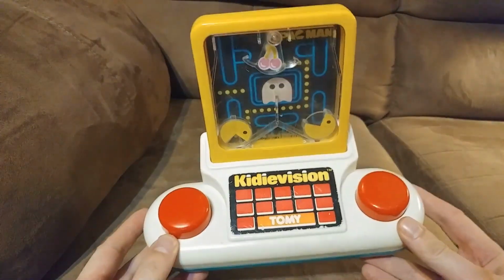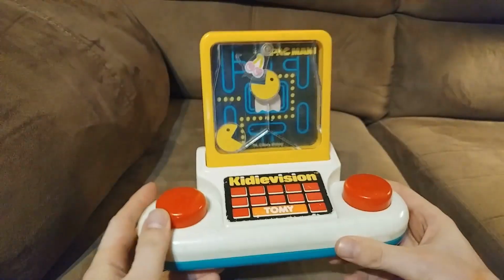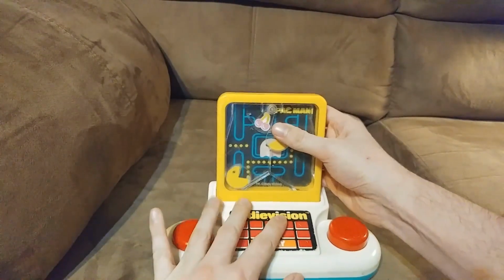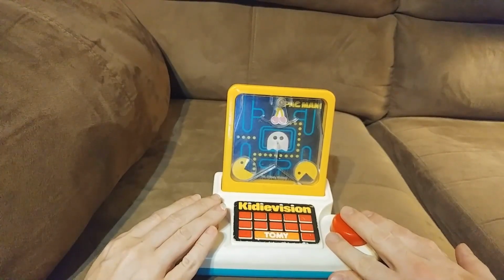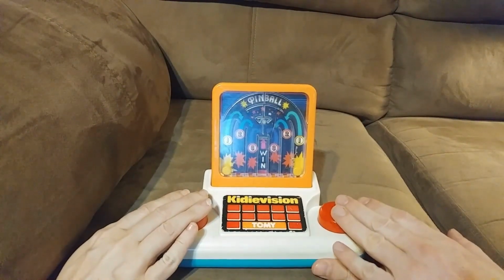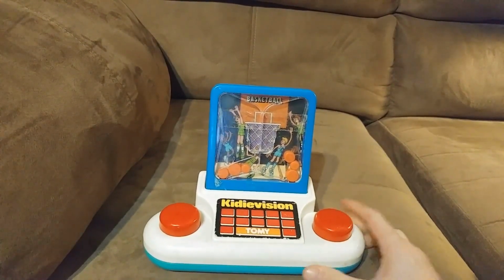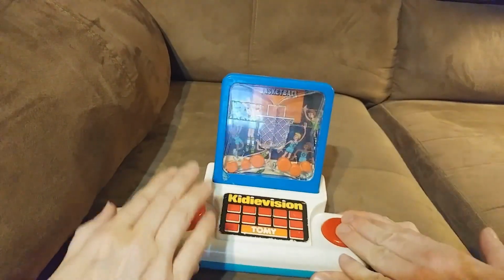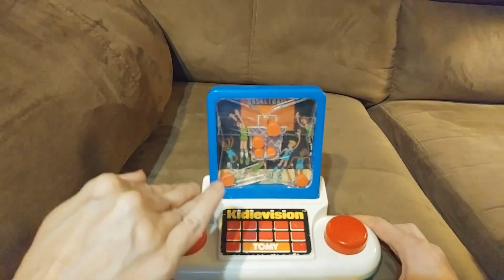TOMY Kiddievision Gameplay and Review | Retro Game Living Room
The Tomy Kiddievision is a mechanical game / toy released in the early 1980s. It is stylized after a video game console, with interchangeable cartridges and a Pac-Man game. Only three games were made for it, and all three are played and reviewed in this video.

and